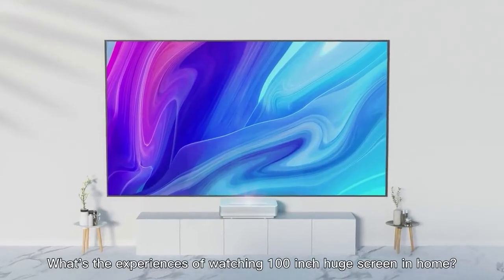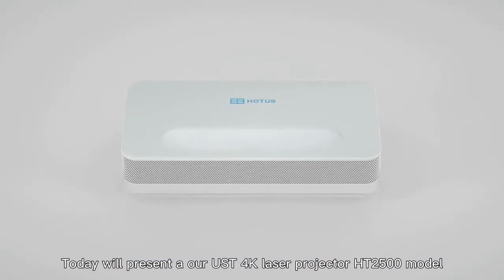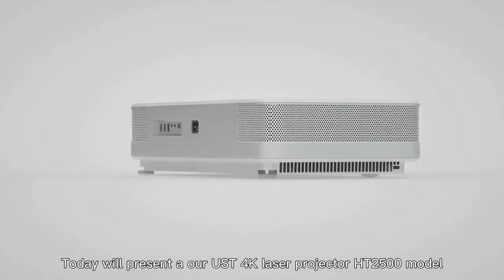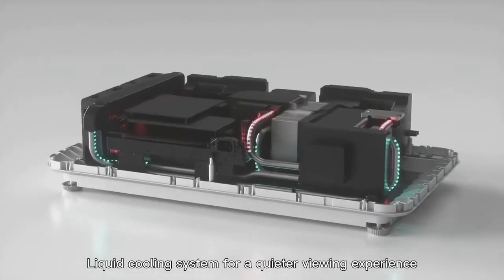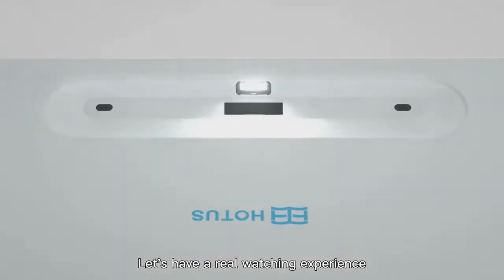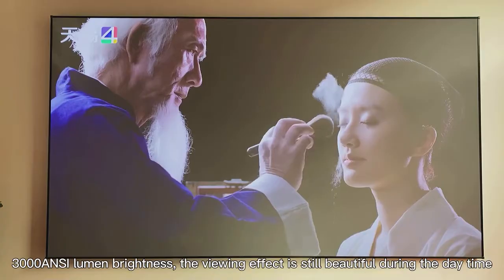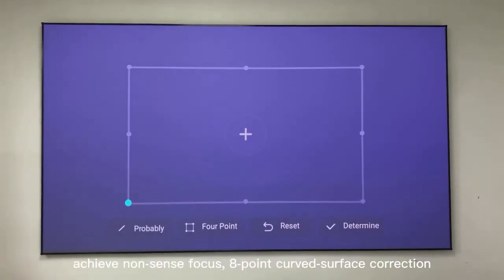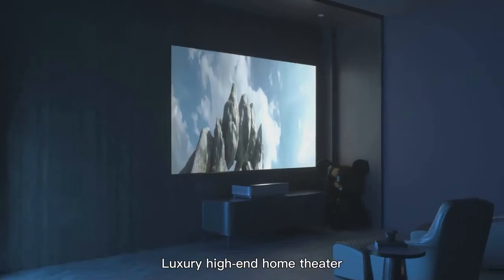China smart 4K laser projector manufacturers HT2500 for home theater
The smart 4K laser projector uses a dual-color laser light source, and the proportion of red light reaches 22%, and the color of the projected picture is more realistic. Compared with blue laser display technology, the brightness and red color realization have been significantly improved. Compared with blue laser, it can effectively improve the display effect of red and yellow. Compared with the unbalanced color space of the "blue-purple image is particularly prominent" formed by the pure blue light source laser display, the dual-color laser will significantly improve the color gamut coverage, balance and visual comfort.